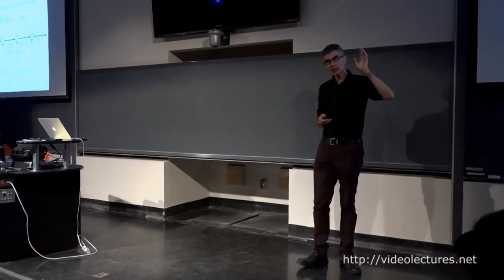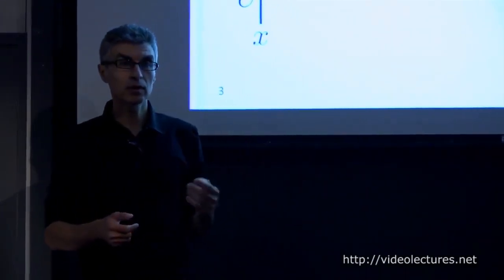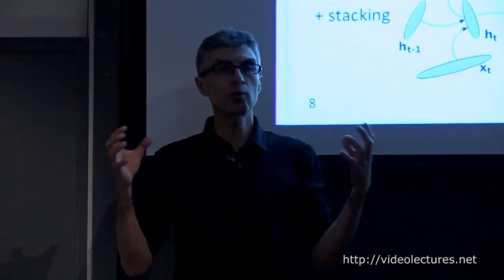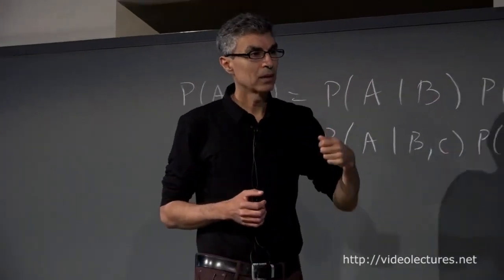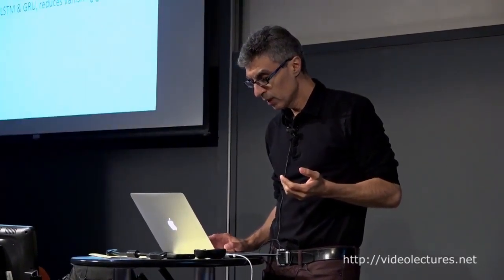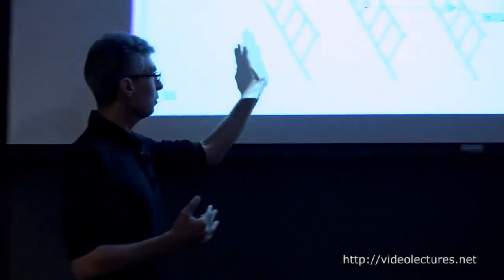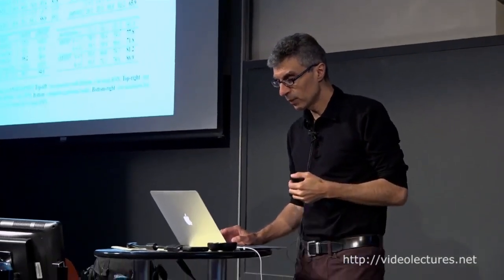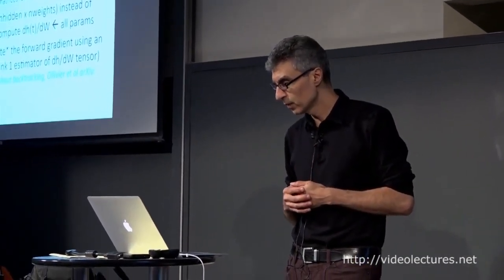Yoshua Bengio - Recurrent Neural Networks (2017)